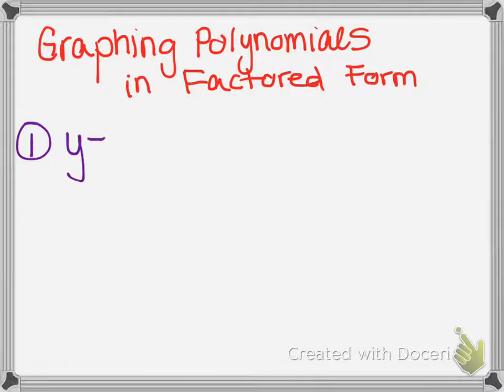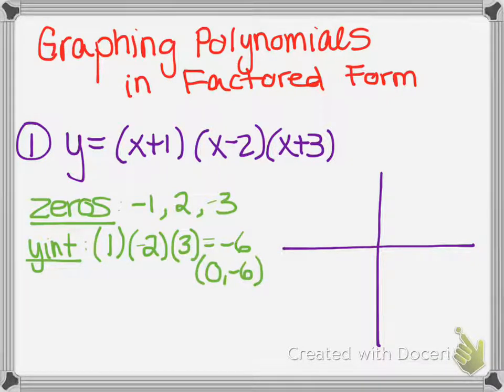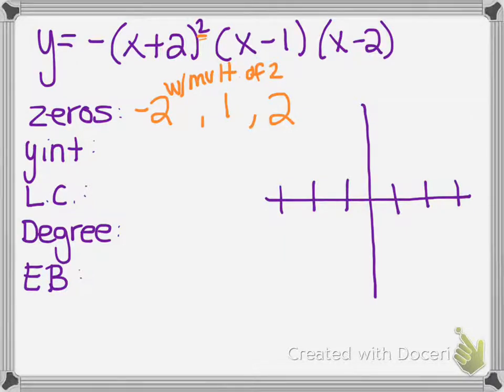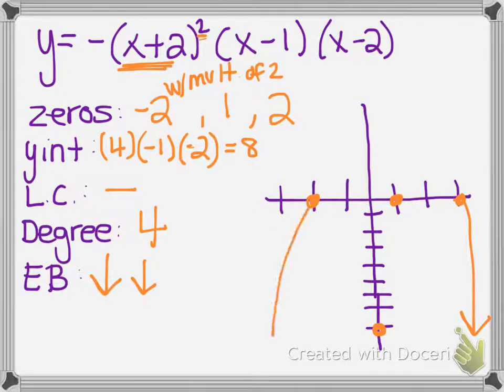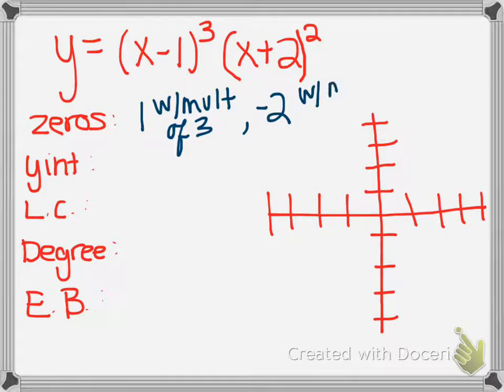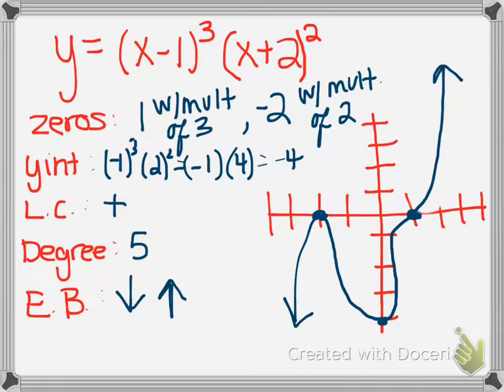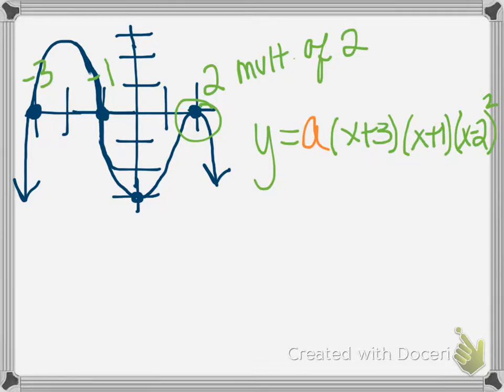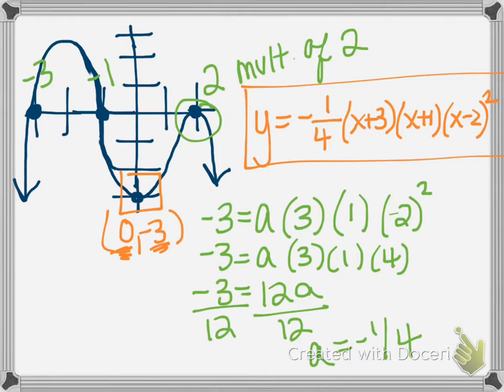Graphing Poly in Factored Form